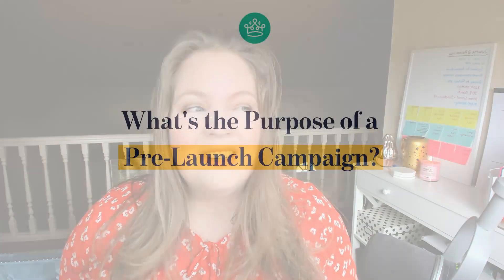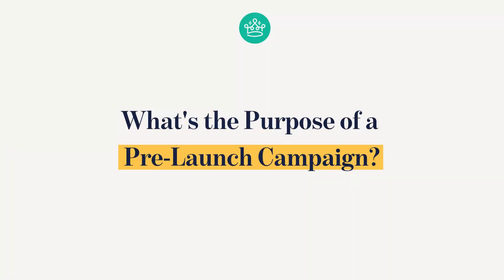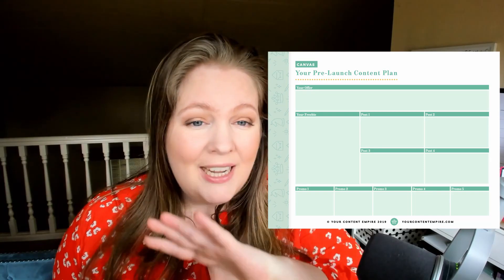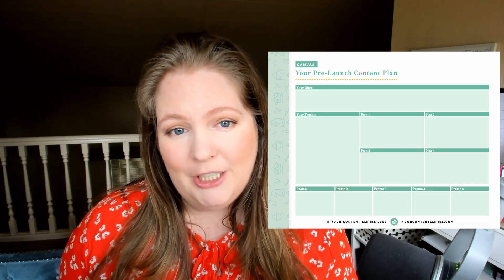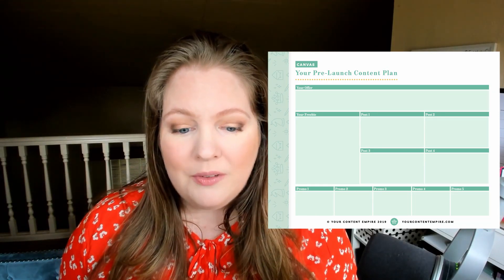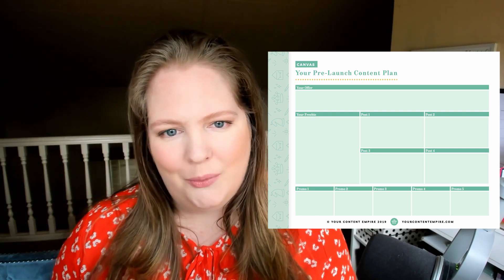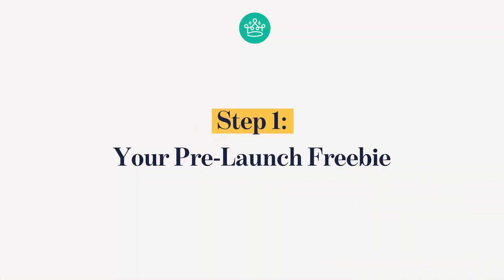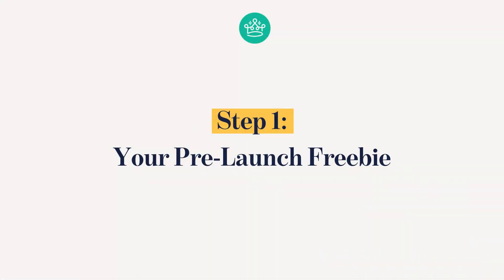How to Create a Successful Pre-Launch Campaign 🎉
Pre-launch campaigns often get overlooked, but they are every bit as important as the launch itself. So if you want to learn the ins-and-outs of a successful pre-launch campaign, you’re in the right place!

🛑FREE RESOURCES